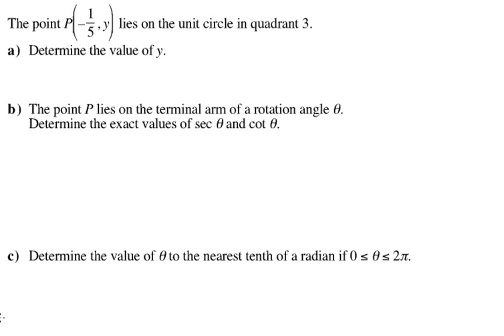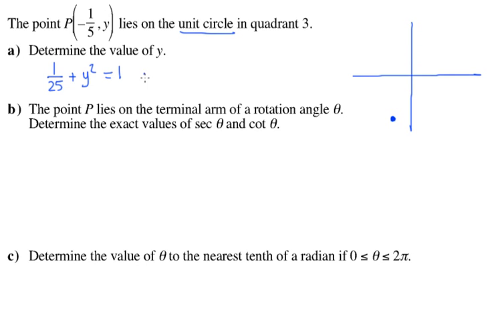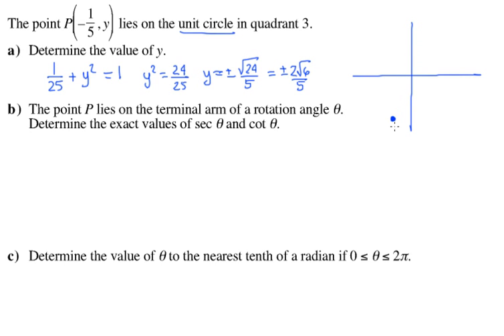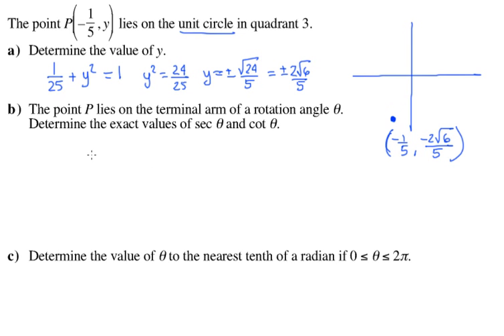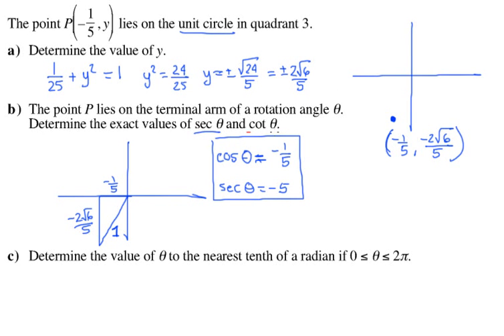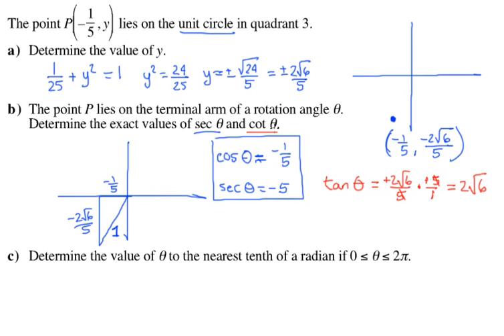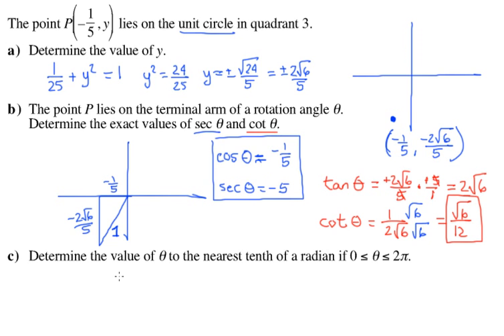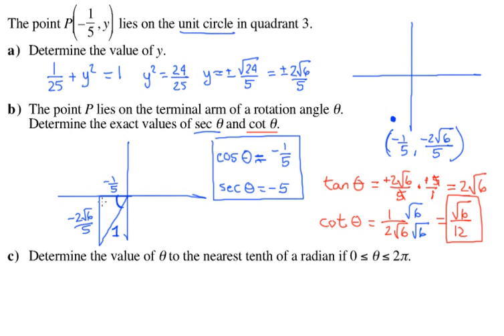5 537 8